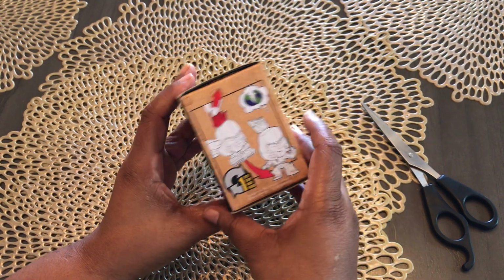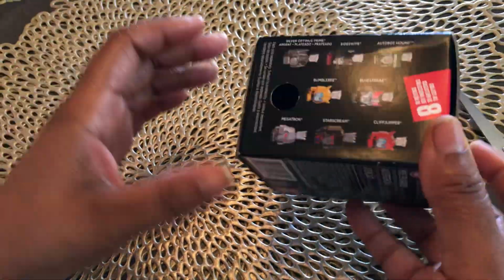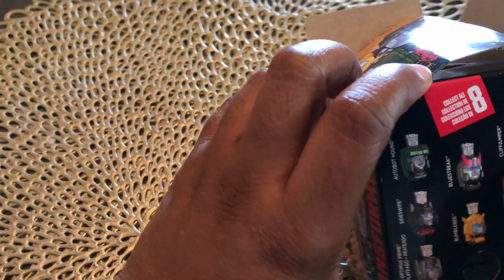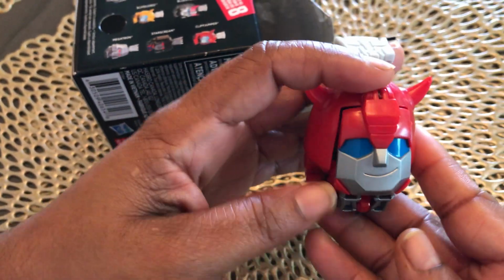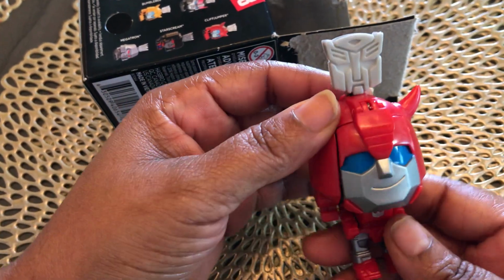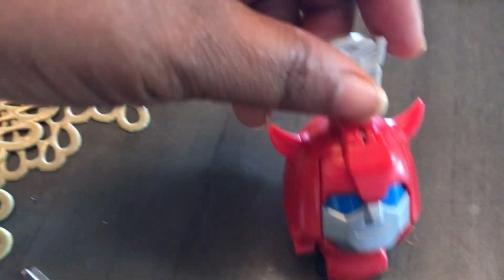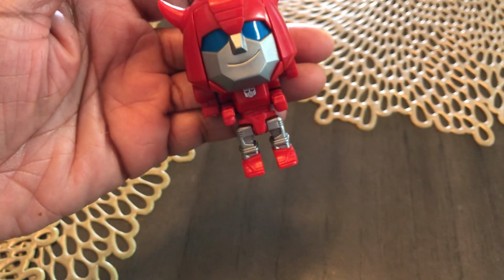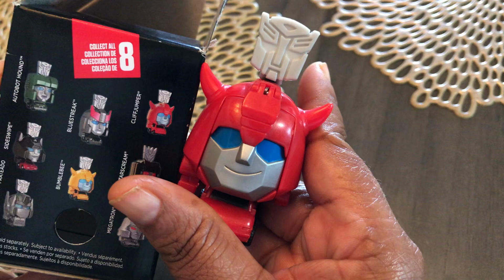TRANSFORMERS SURPRISE BLIND BOX ALT MODES WAVE 2 TRANSFORMER Bumblebee CLIFFJUMPER SUNSTORM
Transformers Surprise Blindbox ALT modes Wave 2 Transformers ! Let’s play with Chanel’s Mommy ! In today’s video Chanel’s Mommy opens Transformers ALT MODES wave 2 series 2 with cool new Transformers Generation 1 heads.They change from Head Mode with a vechile to robot mode with the pull of the autobo or deception key on the top of head.There are 8 different blind boxes with cool characters like BUMBLEBEE ,
CLIFFJUMPER, BLUESTREAK, STARSCREAM,
MEGATRON, SIDESWIPE , AUTO HOUND,
Thundercracker ,Ultra Magnus , Prowl , Optimus Prime and Nemesis Prime . These are some cool transformers are cool !